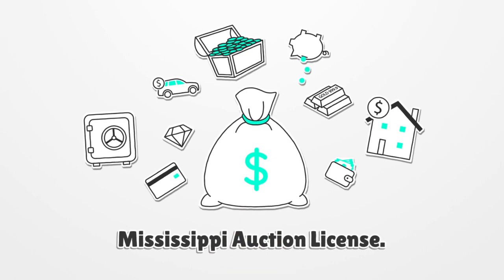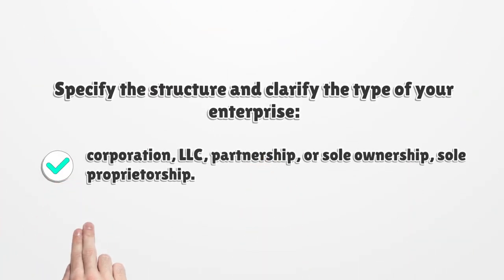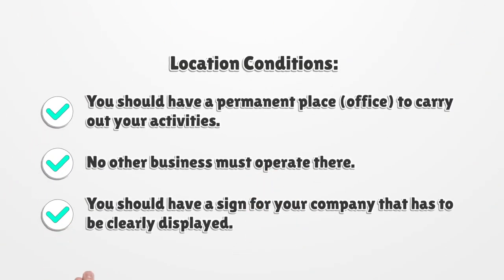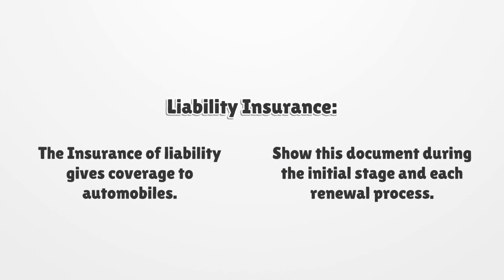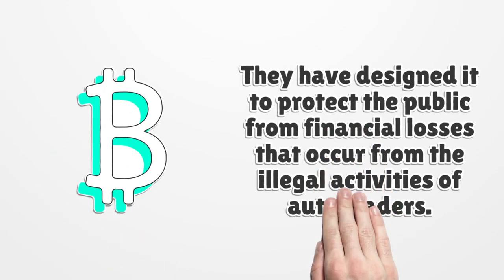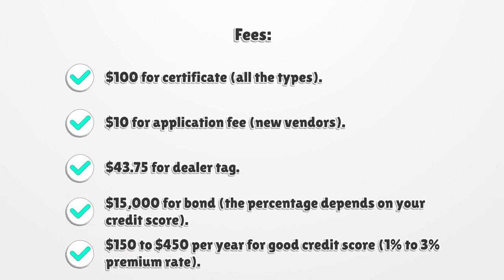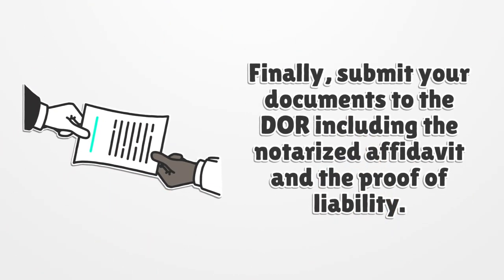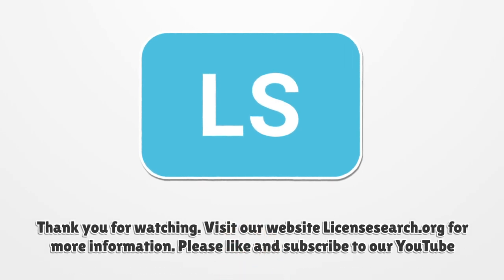Mississippi Auction License - What You need to get started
If you want to get a Mississippi Auction License, you should know there is no general license. Here you can find how to apply for your license.